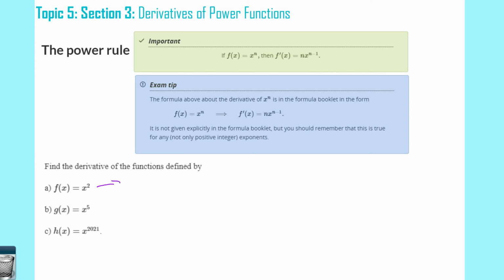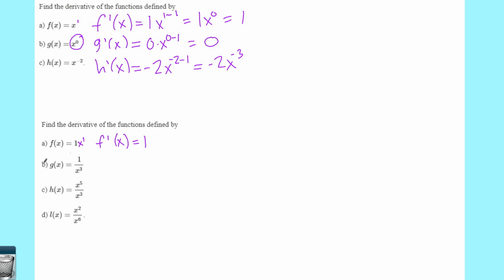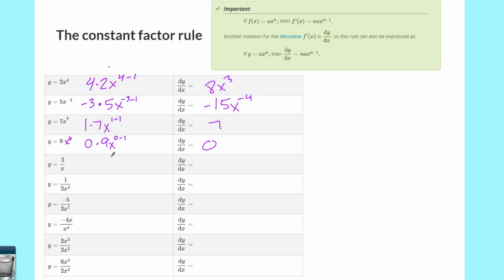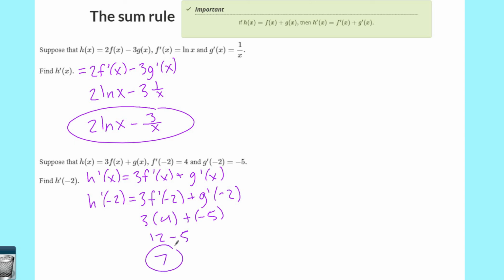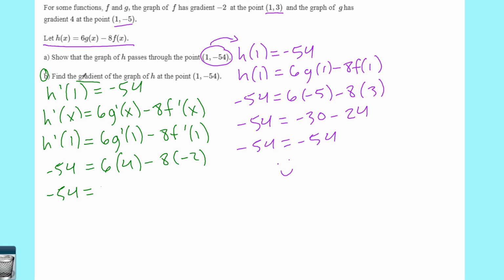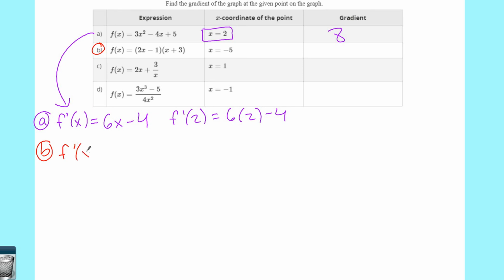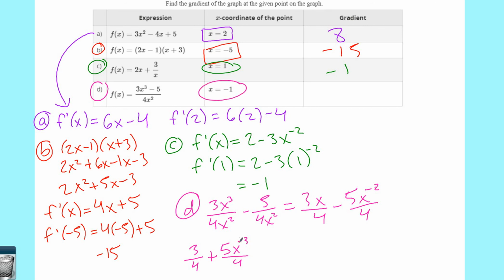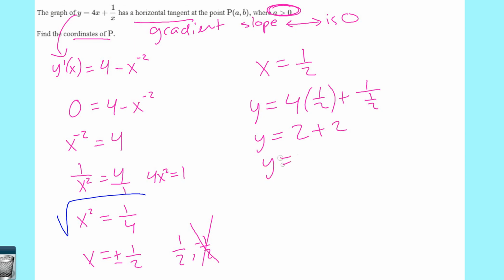5.03 Derivatives of Power Functions